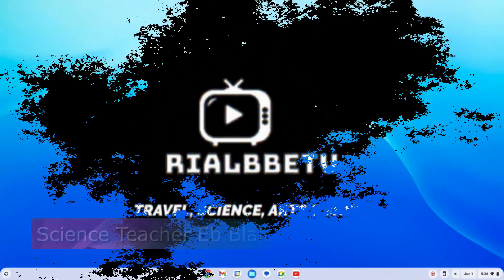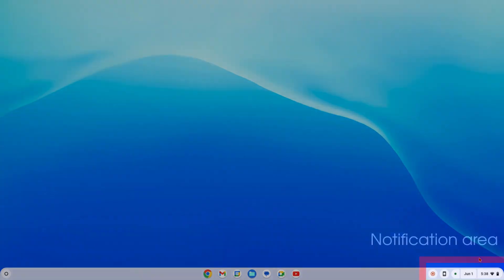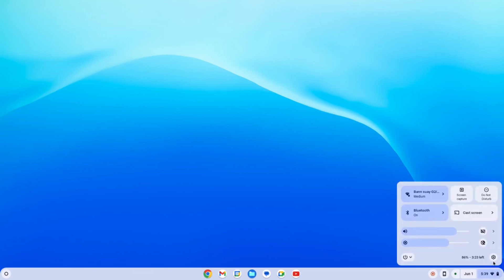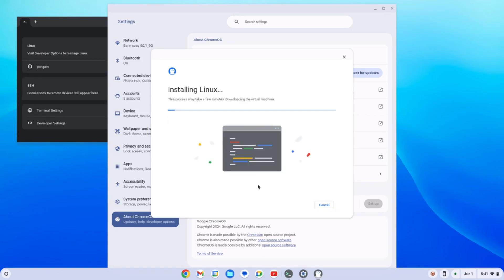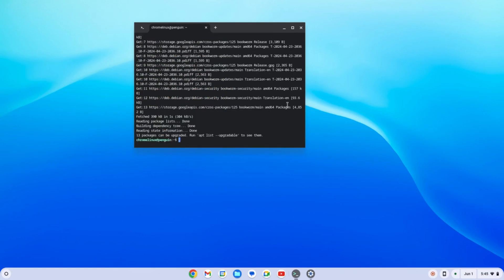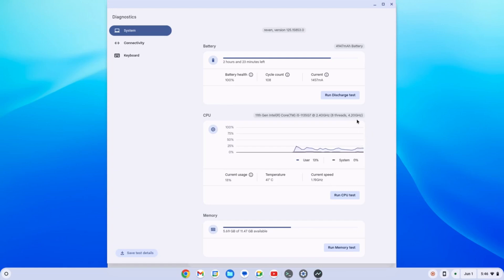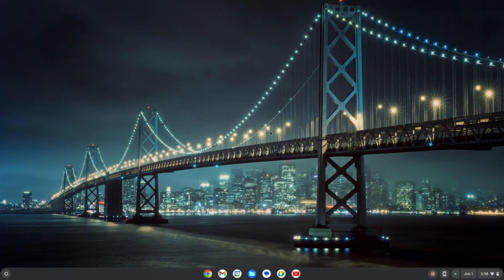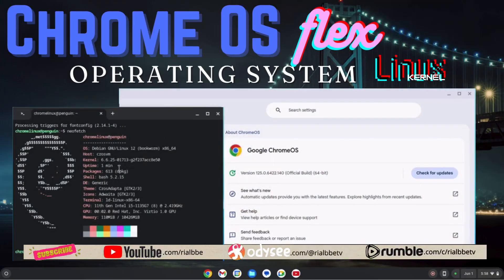OS - Chrome OS Flex May 2024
We gonna take a look into the popular Chrome OS.

Chrome OS flex is a Linux kernel based operating system by Google. As we all know, Google utilizes Linux as there based in all of their devices. Let's take a look into this operating system now.

Timecodes
0:00 Intro
1:04 No welcome page
1:12 Desktop UI
3:01 Apps
7:07 Performance
7:42 Appearance
8:52 Conclusion
9:51 Extro

---Gadgets---
1. Camera
2. Microphone
3. Tripod / Stand
      3-Axis Handheld Gimbal Model H4
4. Laptop
         Dual Boot Operating System: Linux Mint Cinnamon, Edubuntu & Windows 11